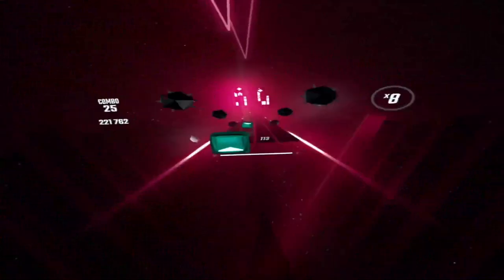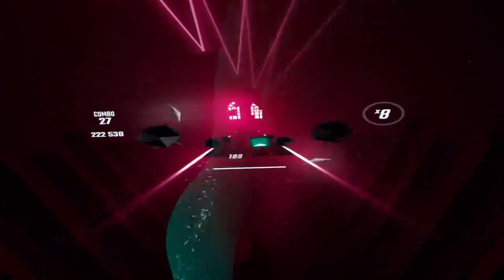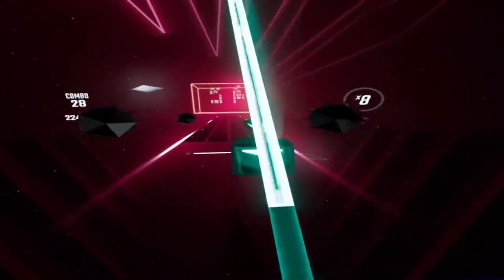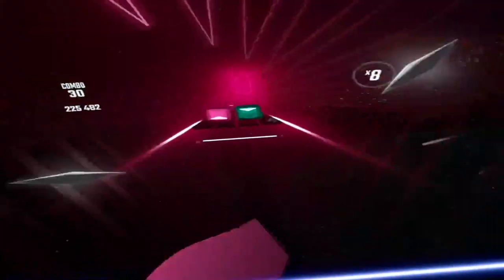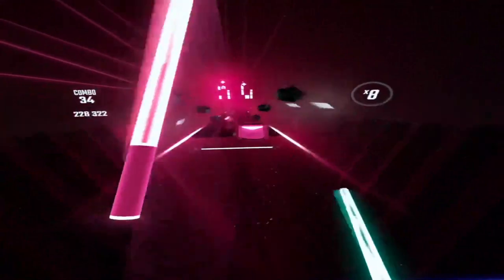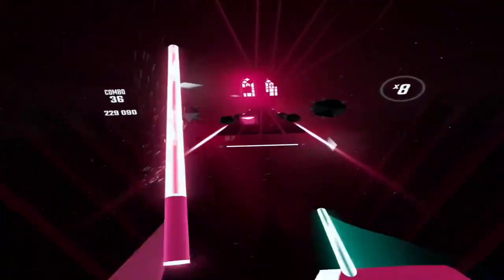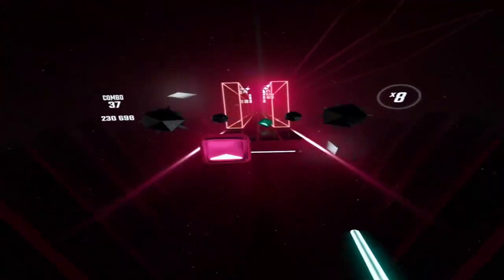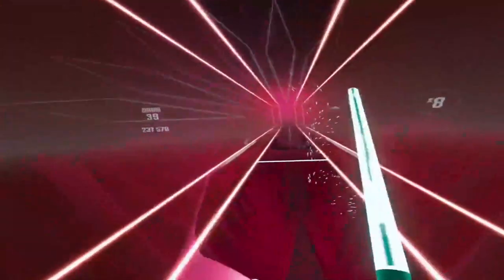Emperors new cloths- Beat saber